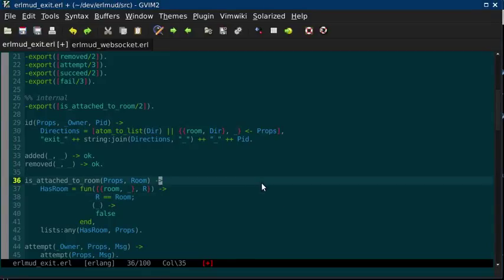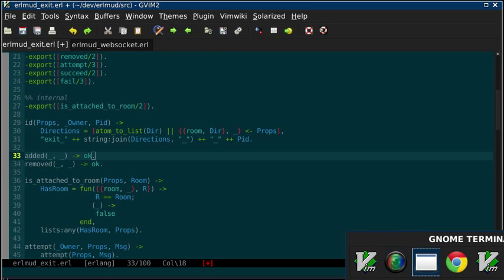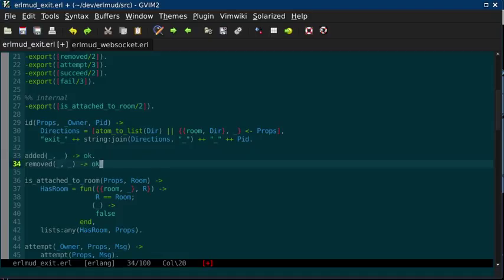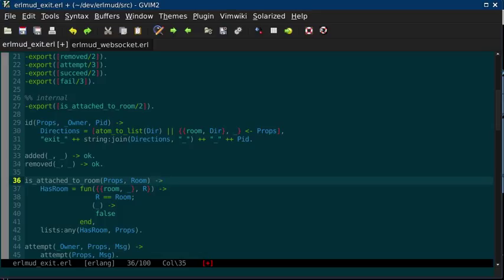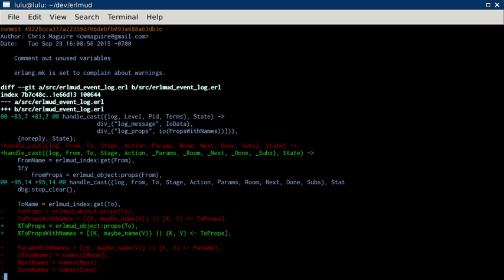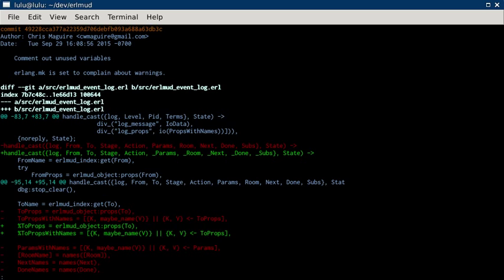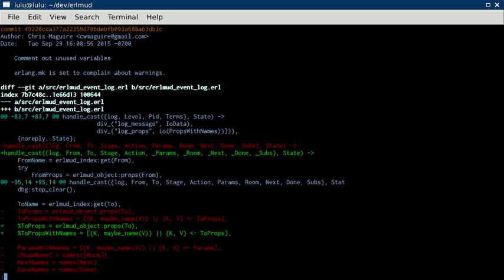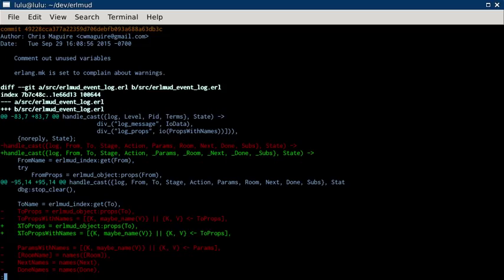Why commit comment videos?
Wherein I explain why I'd record videos explaining git commits and my thoughts on code comments.